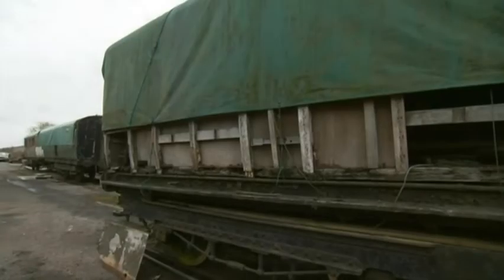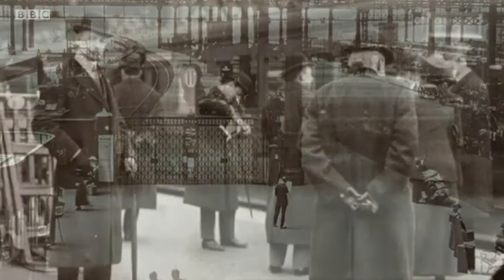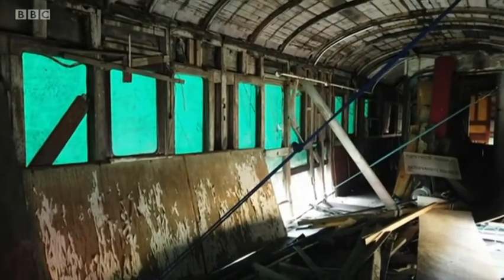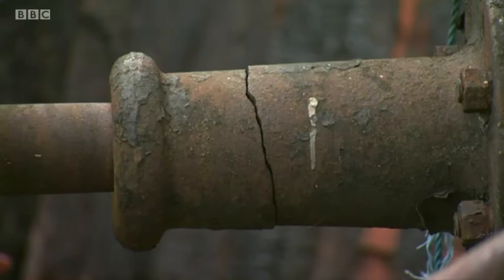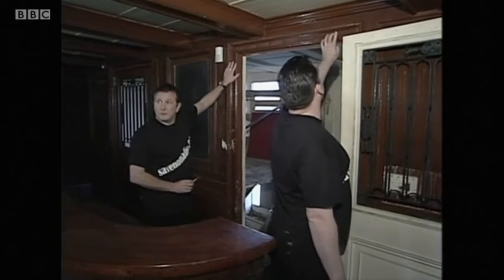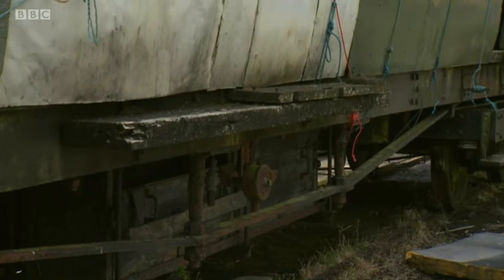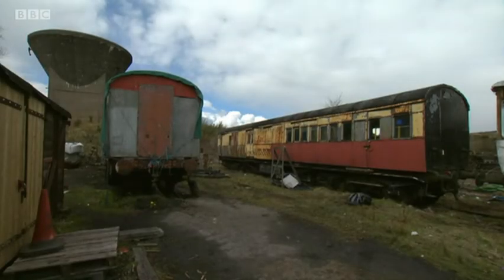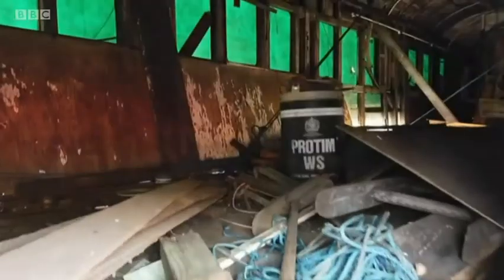Titanic Boat Train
My trip to the Pontypool & Blaenavon Heritage Railway as part of the British Titanic Society Committee, to view two railway carriages that may have been part of one of the Boat Trains that carried passengers to Southampton from Waterloo on the morning of Titanic's maiden voyage